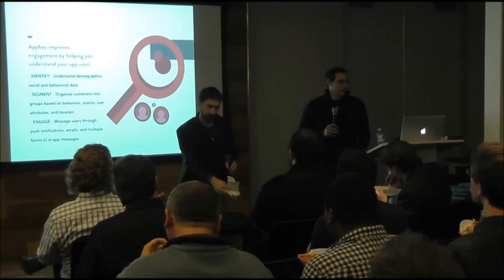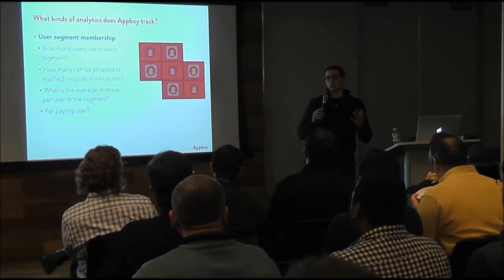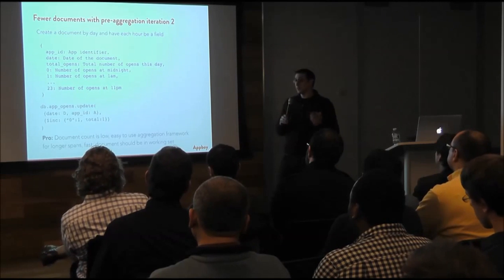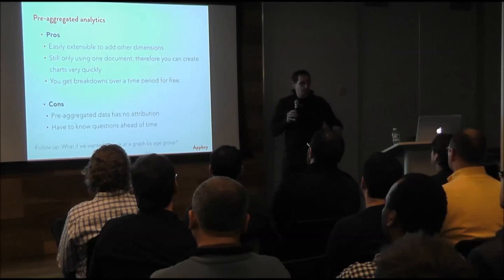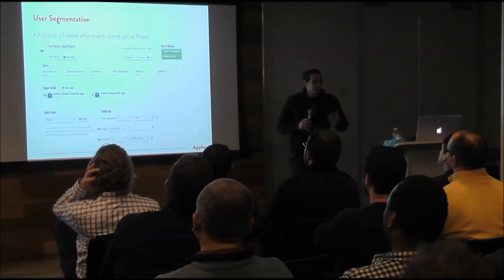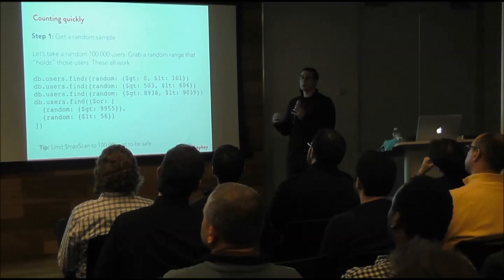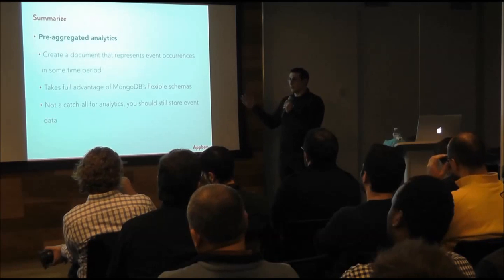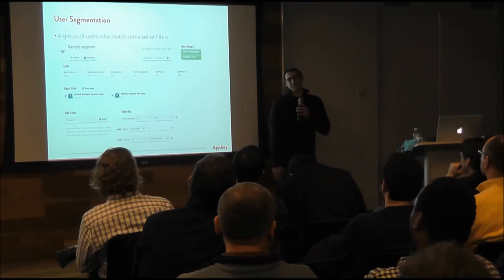MongoDB, Analytics, and Flexible Schemas by Jon Hyman